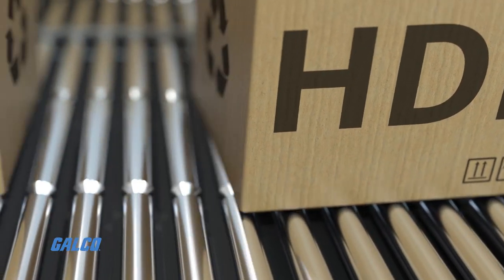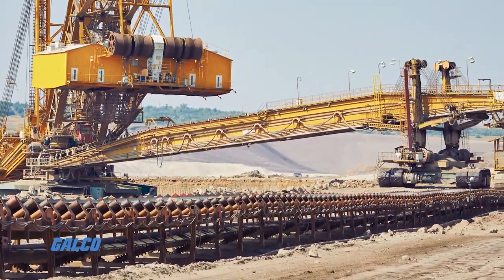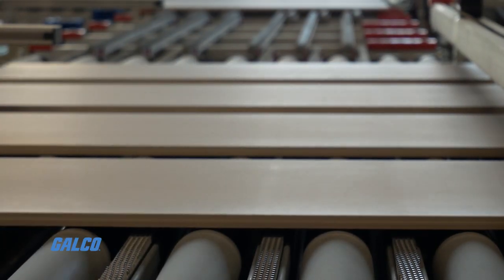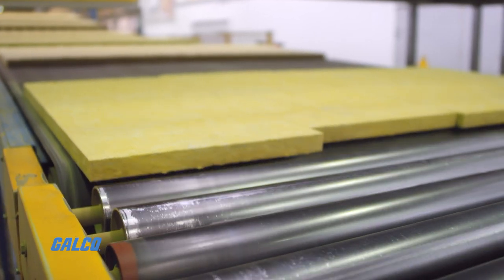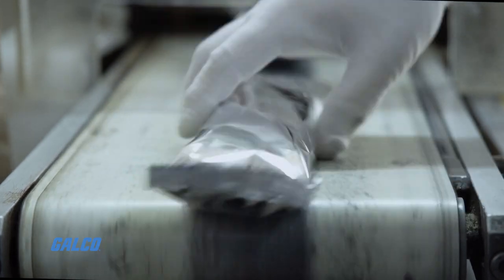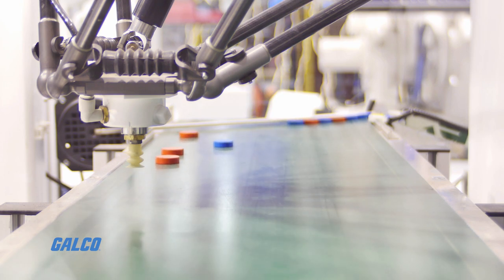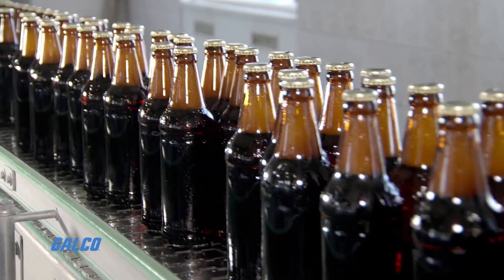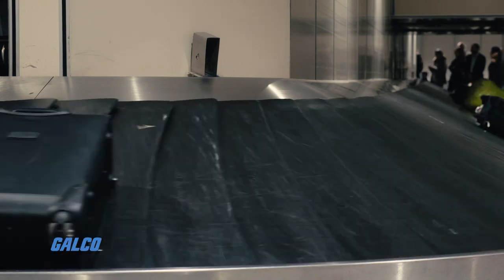Differences Between Roller and Belt Conveyors- A Galco TV Tech Tip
A conveyor system is a mechanical assembly designed to transport objects or material with very little effort. In principle, most conveyors are the same: a frame is built to stretch from one location to another, and it supports some mechanism that actually supports and moves the load. Conveyors may be powered or unpowered, and the type of conveyor that’s used usually depends on this difference.